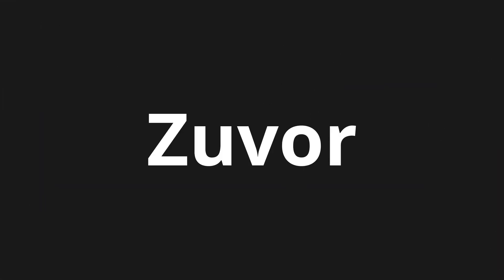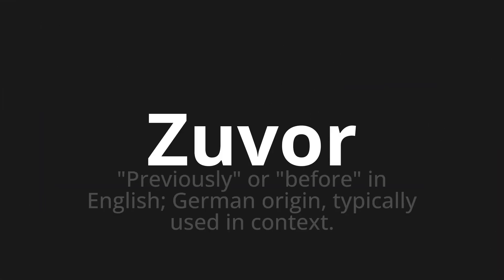How to pronounce Zuvor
Master the Pronunciation of 'Zuvor which means before' - which means : "Previously" Or "Before" in English;German Origin, typicalally used in context. 📝 with @PronunciationGerman 🎓🗣️ - [Your Guide to German]

Learn to pronounce 'Zuvor' perfectly in German with our easy and engaging tutorial by @PronunciationGerman! 📖📽️ In this comprehensive video, we provide you with native speaker examples 🗣️👂 and phonetic breakdowns 🎵 to ensure you get the pronunciation just right.

How to say Before in German